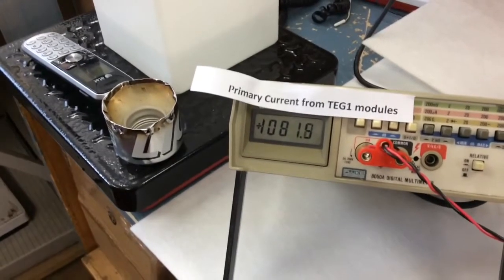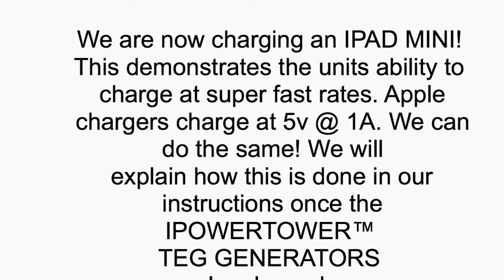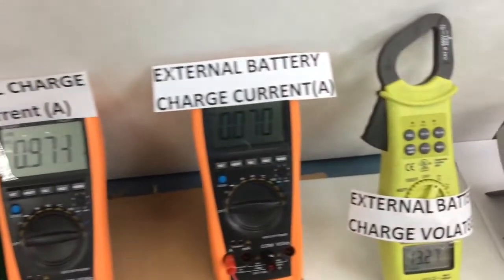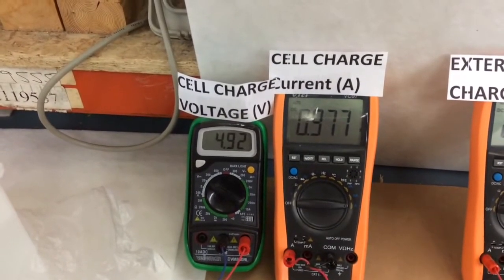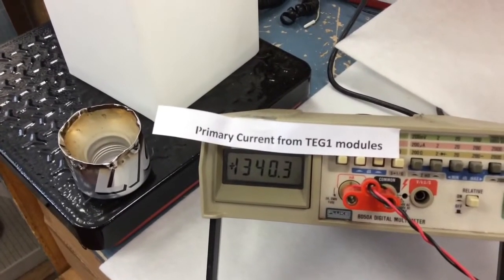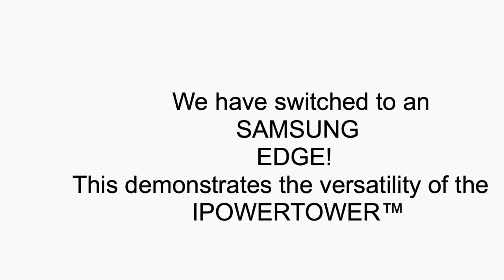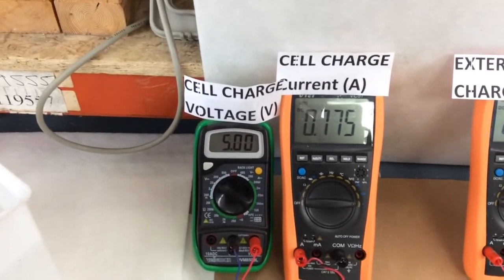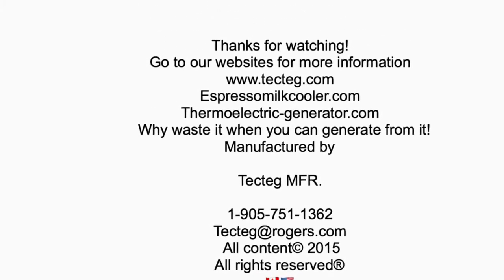10W Thermoelectric generator iPowerTower - Power a cabin With Fire! (It Works!)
IPowertowerTM The new standard in cell phone, tablet charging with dual battery charging using Propane, Vapor or Sterno fuels. A patent pending design, culminating from 25 years of thermoelectric experience, with no moving parts.

Exceptional power output with the ability to supercharge you cell phone, while also charging at the same time any size battery up to 12V.

The TEG system comes with a controller with dual outputs. A 5V USB charging port, coupled with a screw terminal that can be wired simultaneously to charge any battery from 1.5v up to 12v and also run LED lighting in Emergency situations when the grid is down. A video will be released on our site in the coming weeks demonstrating the ability of this emergency back-up TEG charging system. The IPowertowerTM is portable and easy to use. We have a patented “Power Booster System”™ uniquely designed to power boost the output during operation.

With today’s larger screen cell phones and rapid charging power requirements the IPowertowerTM is uniquely designed to charge these device rapidly and effectively, unlike many other so called TEG cell charging designs.

The system will also be available in 4 unique colors. Silver on Black, Blue on Black, Black on Black and Green on Black. om krisen eller kriget kommer